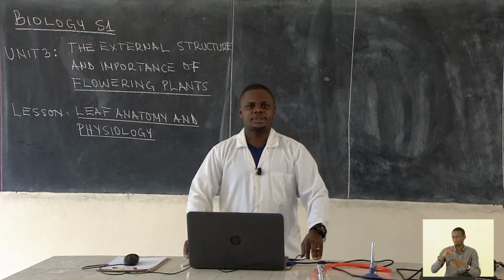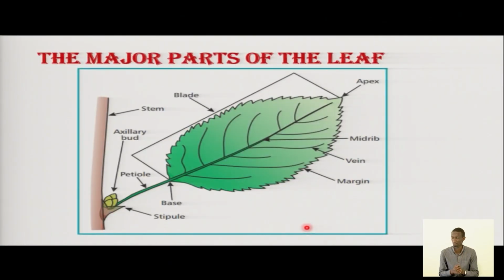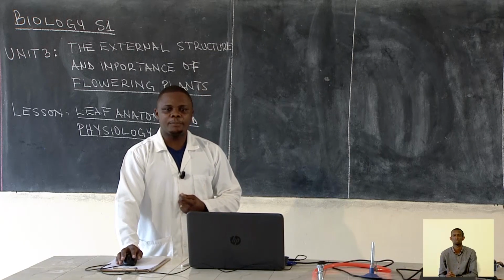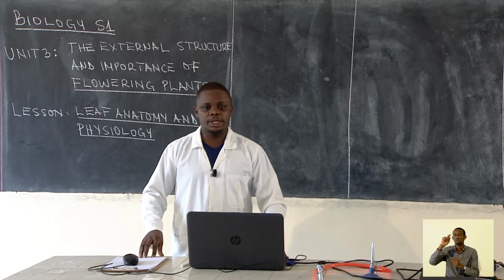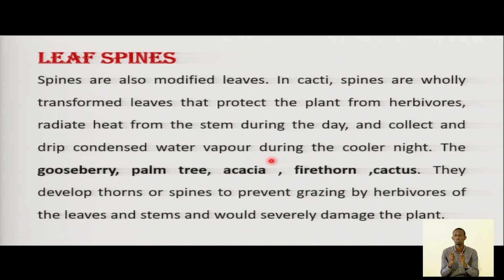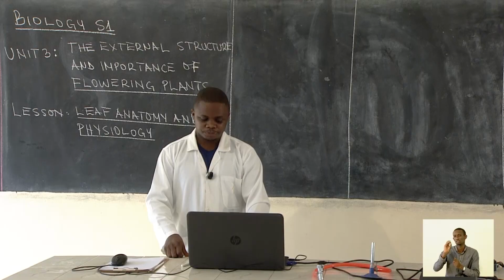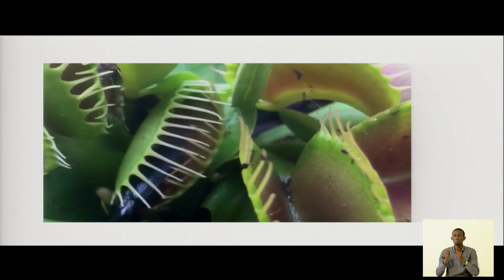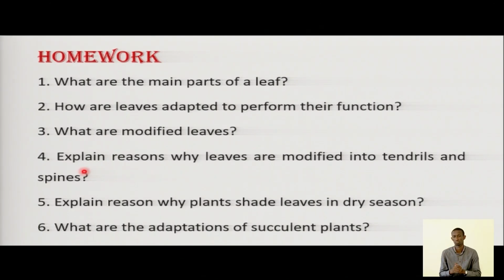BIOLOGY S1 UNIT 3 LESSON LEAF ANATOMY AND PHYSIOLOGY